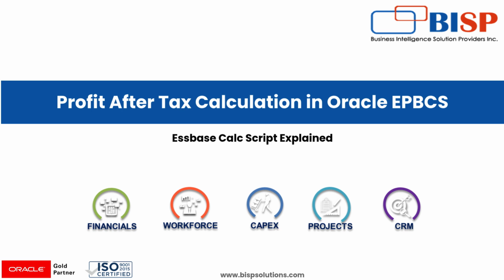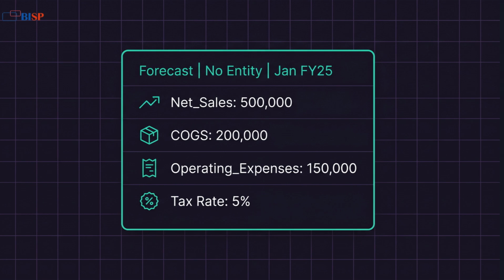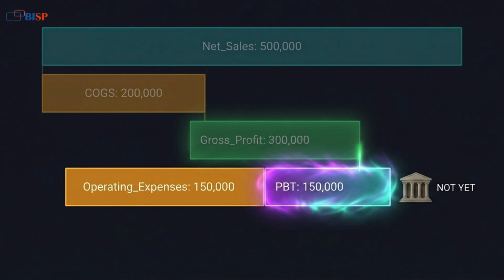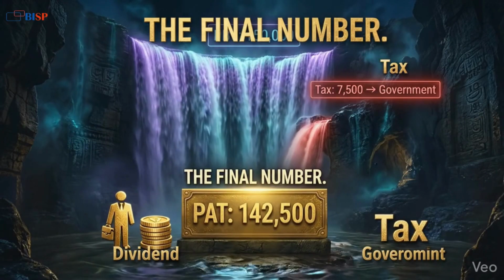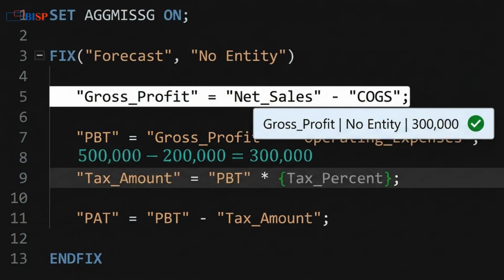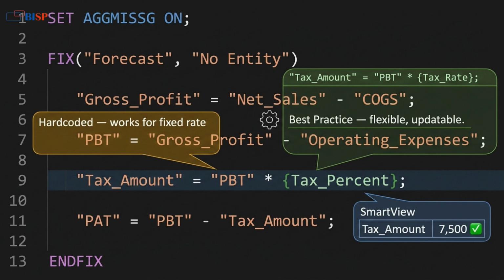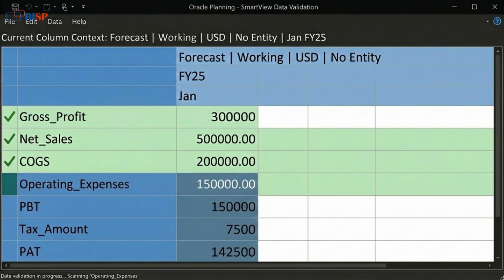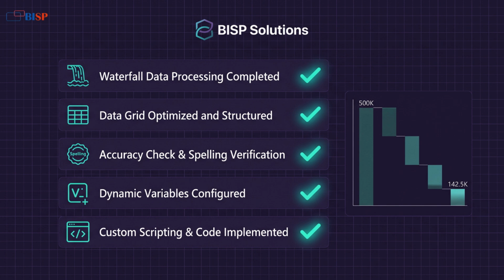Profit After Tax Calculation in Oracle EPBCS | Planning Business Rule Explained Step by Step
Learn how to perform Profit After Tax (PAT) Calculation in Oracle EPBCS using Essbase Calc Scripts in this detailed tutorial. In this video, we explain the complete calculation logic, business rule process, and Essbase scripting concepts step by step for beginners and professionals.

Topics Covered:
✔ Profit After Tax (PAT) Calculation
✔ Oracle EPBCS Business Rules
✔ Essbase Calc Script Explained
✔ Financial Planning & Budgeting
✔ Tax Calculation Logic
✔ Oracle EPM Concepts
✔ Real-Time Planning Scenarios

This tutorial is perfect for Oracle EPBCS consultants, finance professionals, EPM learners, and Essbase developers looking to improve their scripting and planning knowledge.

🚀 Start learning Oracle EPM Technologies with BISP Trainings and gain practical industry experience.